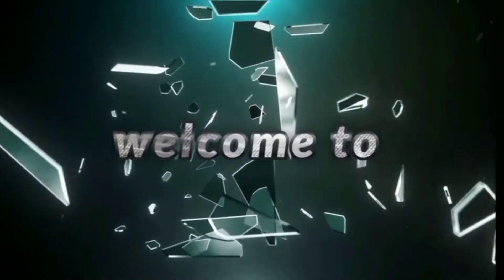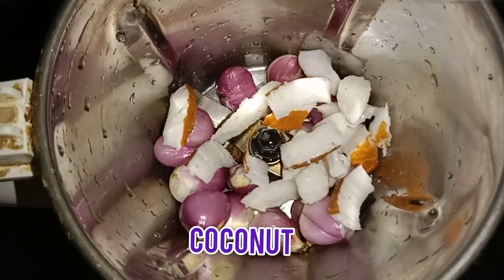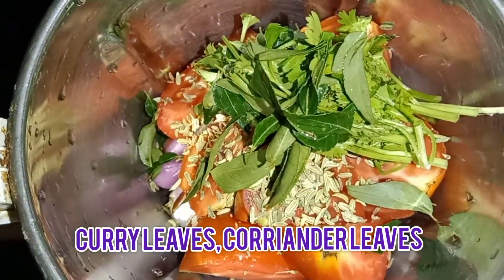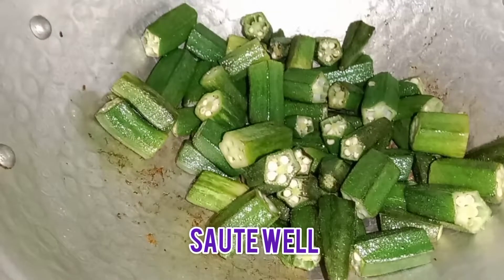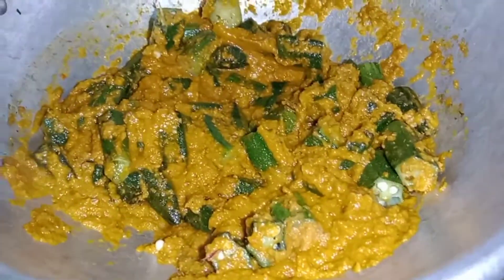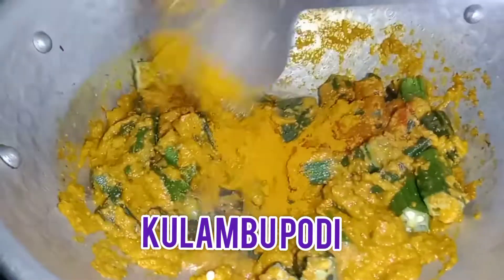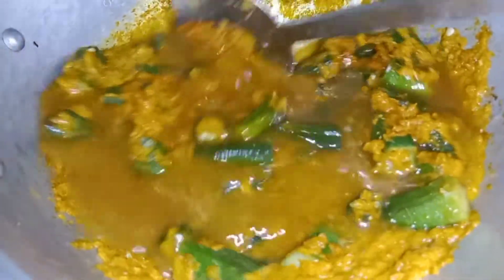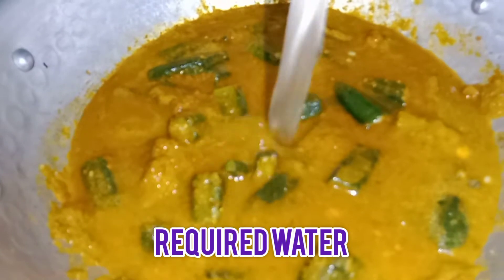vendikkai Puli kulambu/ how to make ladies finger curry in Tamil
ingredients:

oil
onion
tomato
coconut
fennel seeds
cumin seeds
curry leaves
corriander leaves
chilli powder
turmeric powder
kulambu podi
salt
tamarind juice
ladies finger
water

# ladies finger curry in tamil

# Shagi life style